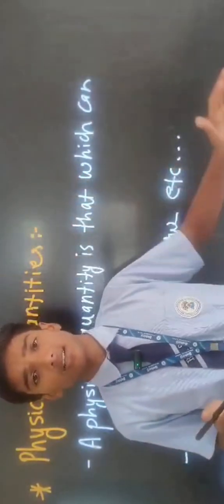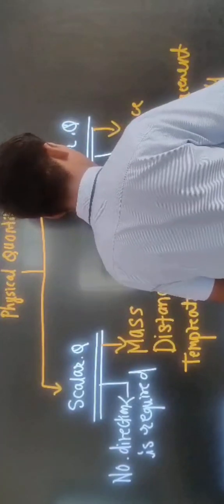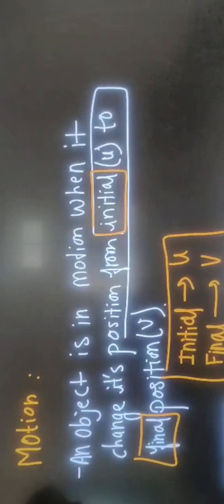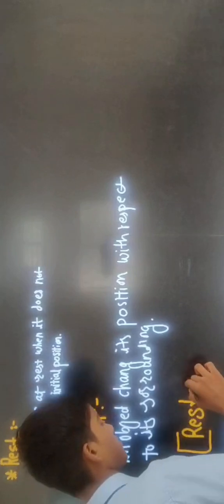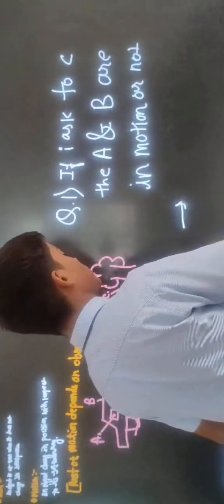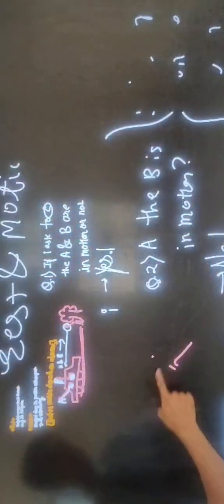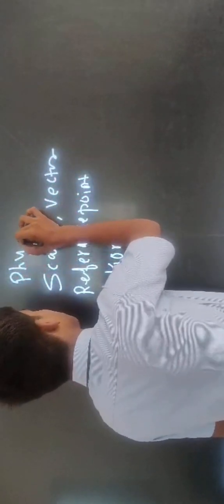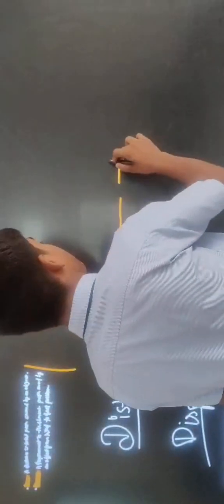education Motion Pranav Magar#..